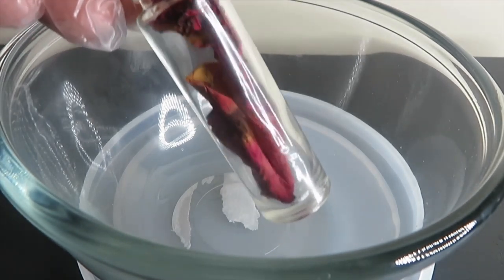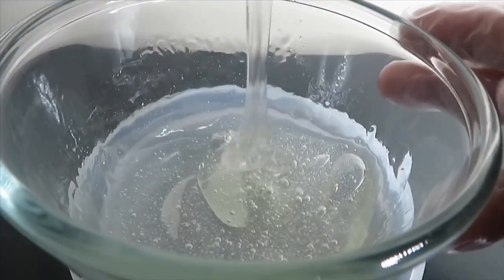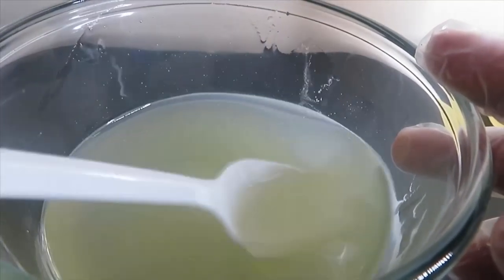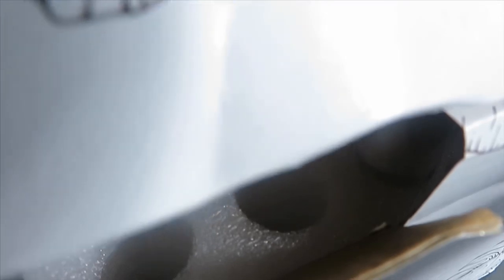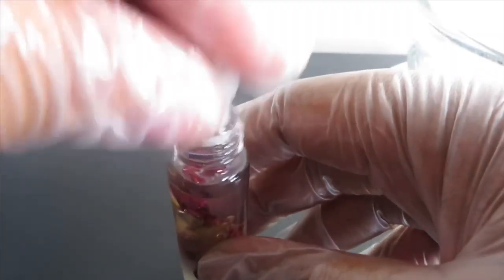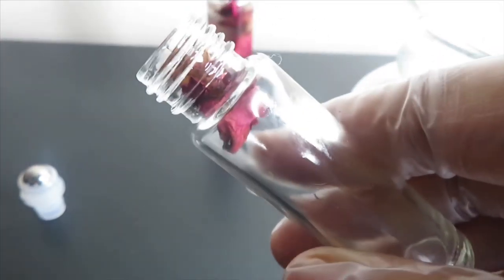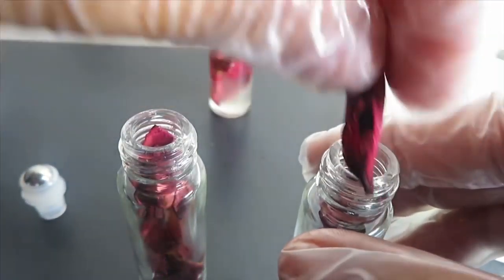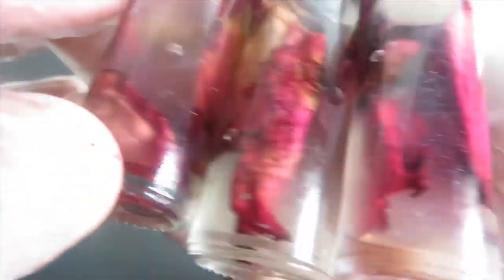DIY: Clear RoseHip Lip Oil🌹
Generate Sales & Endless Traffic To Your Small